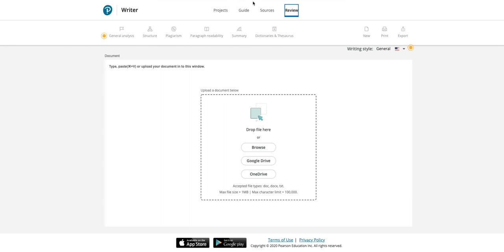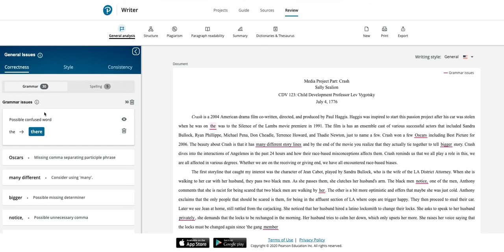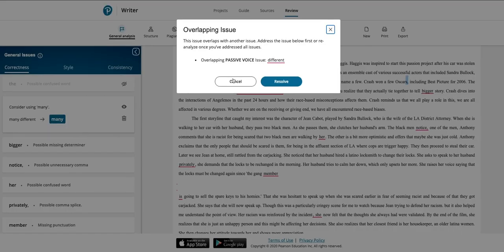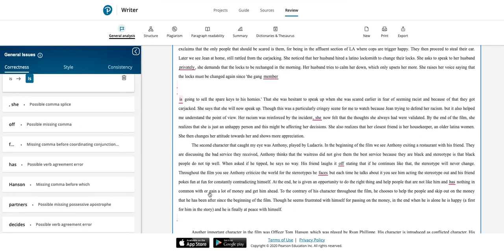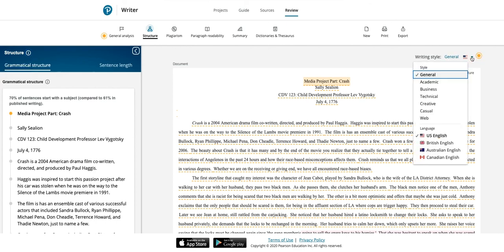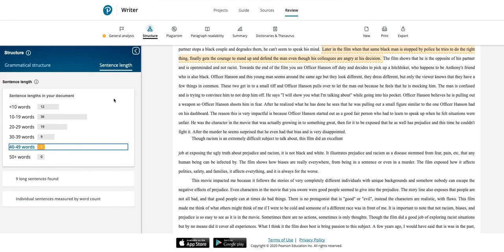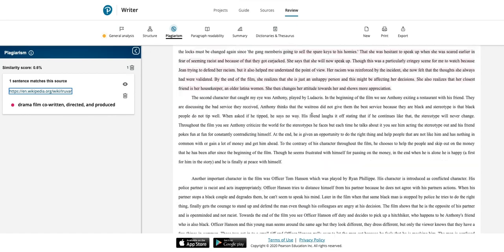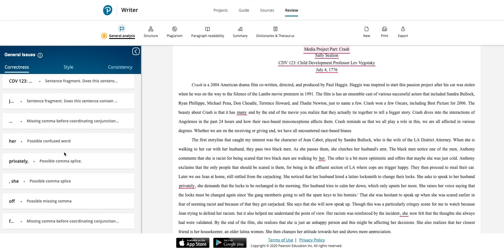Using the Review feature in Pearson Writer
In this video, we take a look at how to use the Review tool that is inside of Pearson Writer. You should run your paper through Review before you submit it in Canvas.